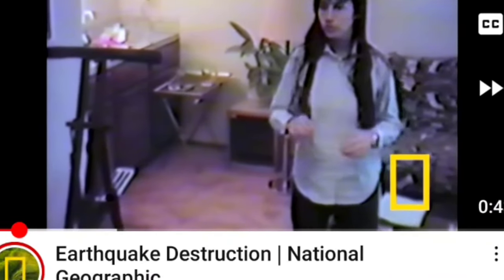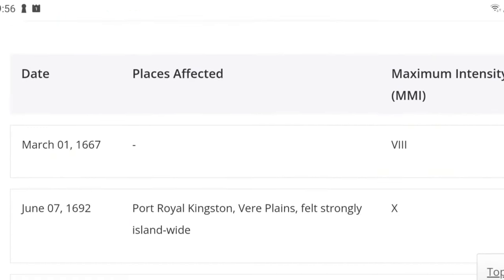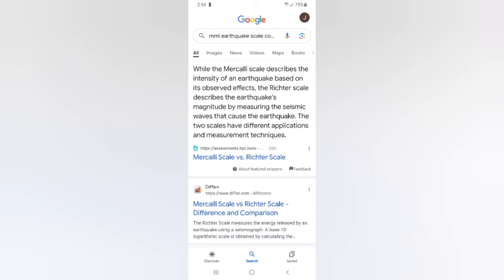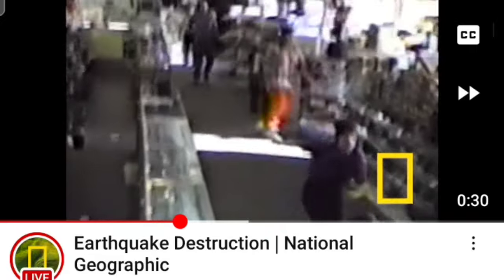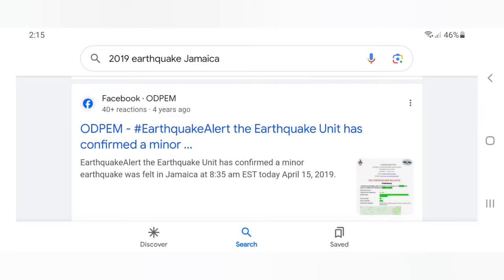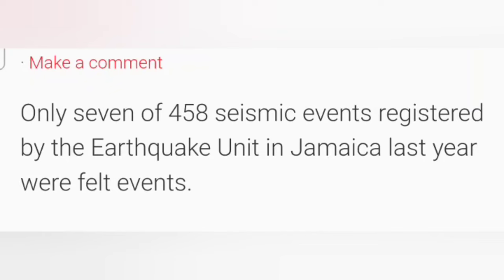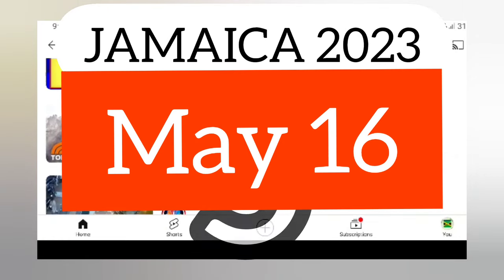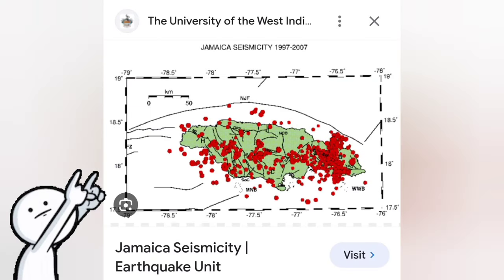Jamaica's Major Earthquakes: Warnings for the Future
Delve into Jamaica's seismic past with me as we explore the history of earthquakes in Jamaica. Could history be whispering clues about what the future holds? Are Jamaica's earthquakes hinting at an unpredictable future? Prepare for a deeper look into the heart of this geological puzzle."

5. $1 BILLION RENOVATION PLANNED

SOURCES